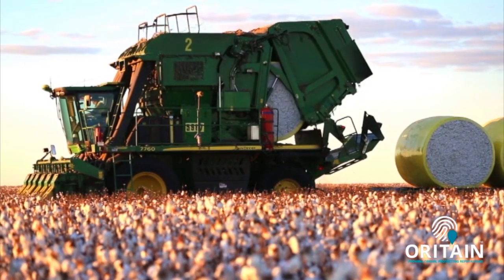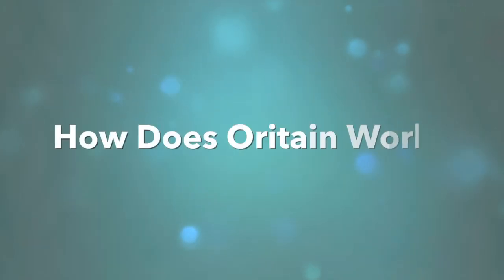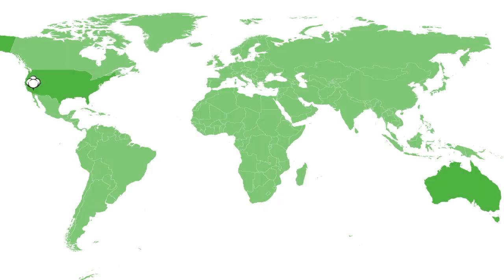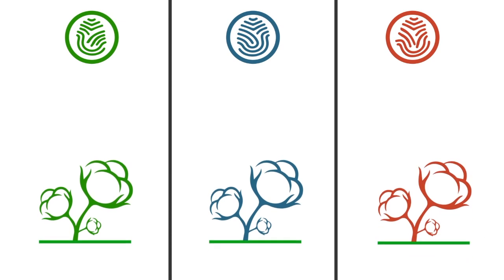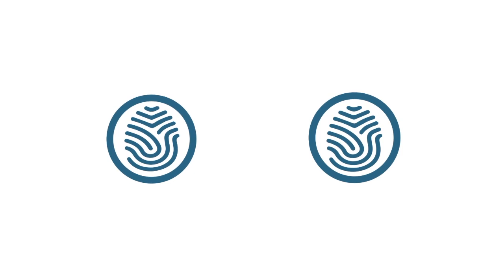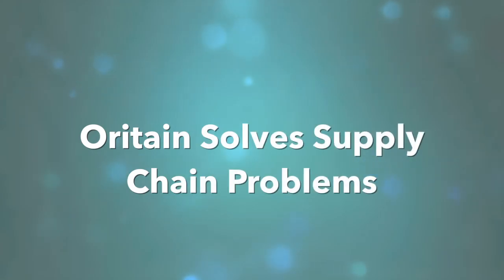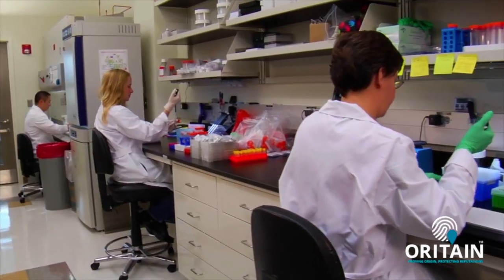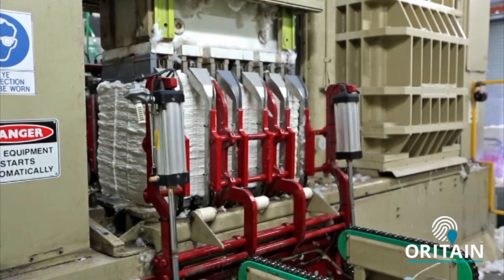Oritain providing scientific traceability to the cotton industry.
We are excited to announce that we are now operating in the cotton and textile industry, verifying the origin of cotton and textiles throughout the supply chain.

Manufacturers, brand owners, and retailers are increasingly focused on ensuring there is transparency within their supply chains. Part of this is knowing and trusting where their cotton comes from.